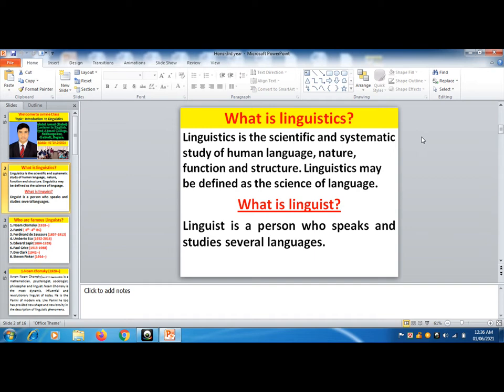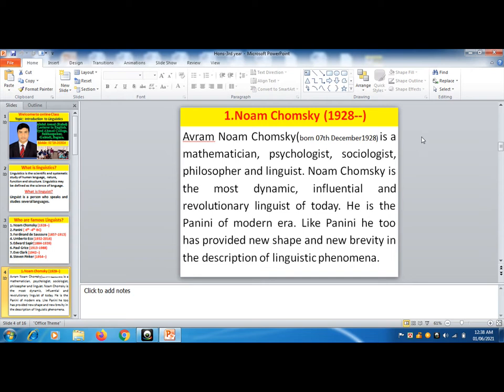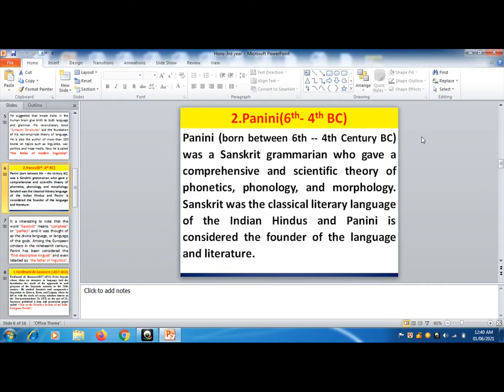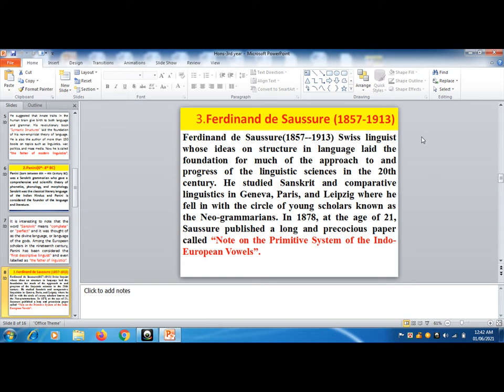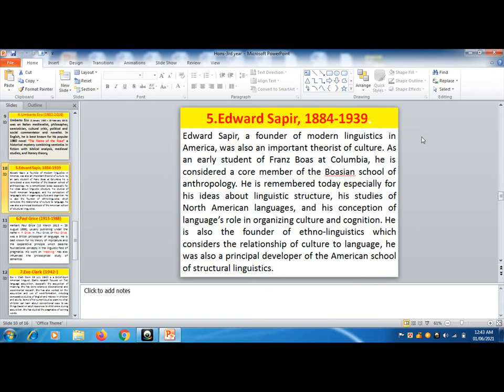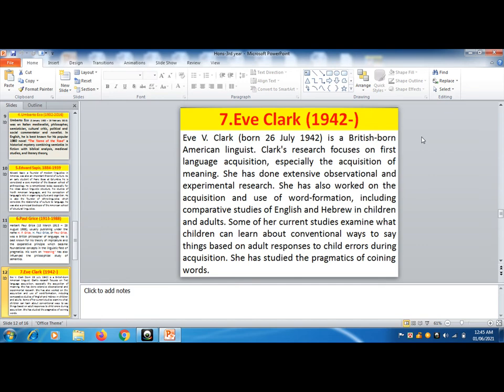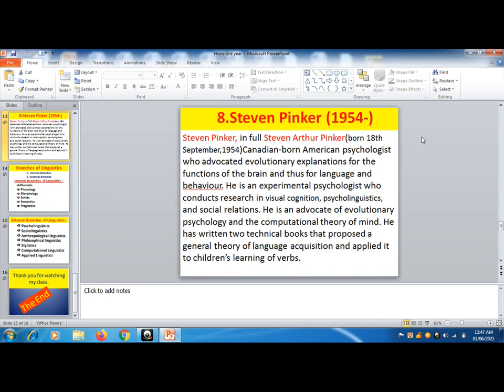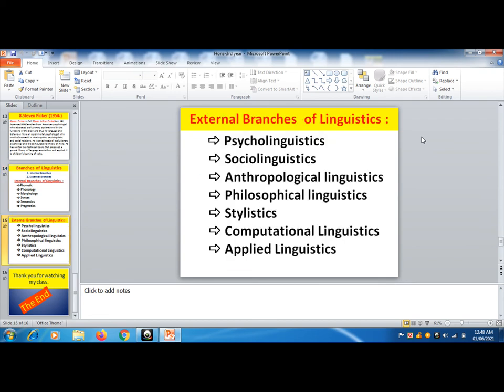Introduction to linguistics for English Hons 3rd Year